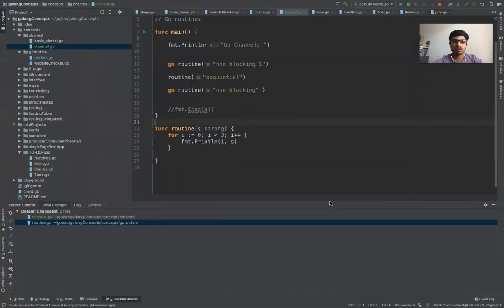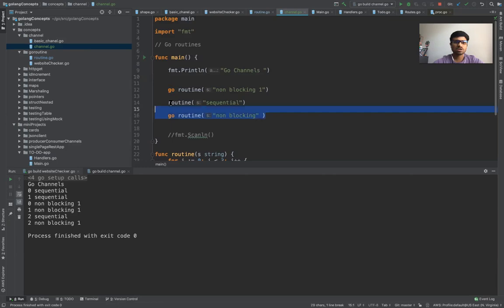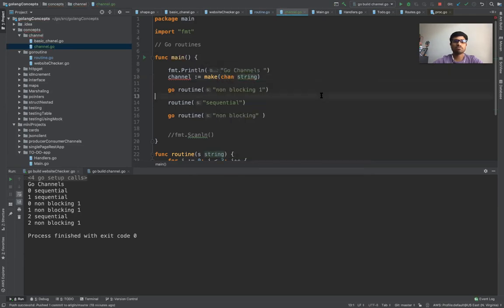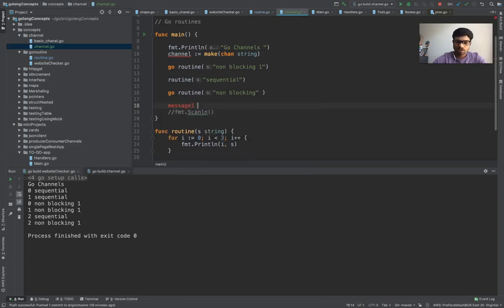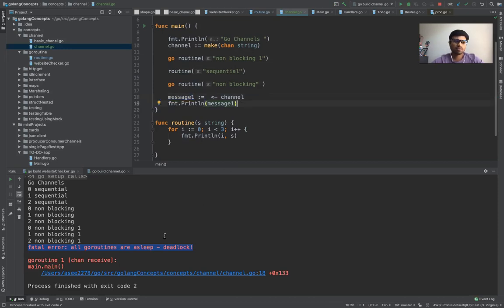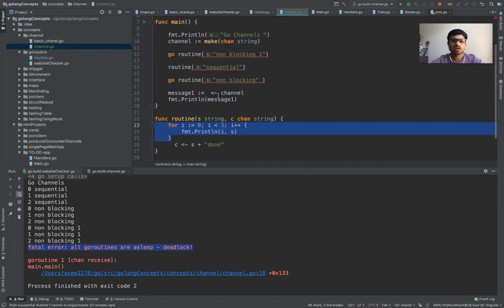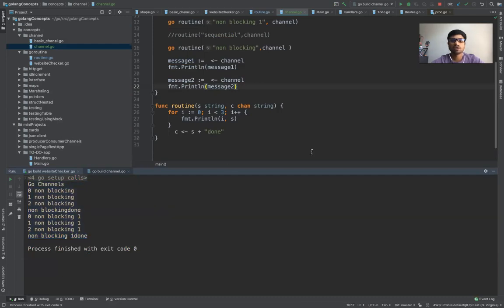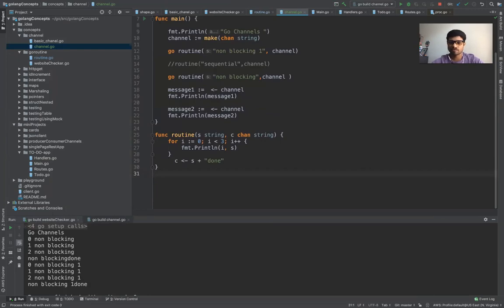How do channels work in go lang with go routines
Credit: Stephen Grider's golang tutorial